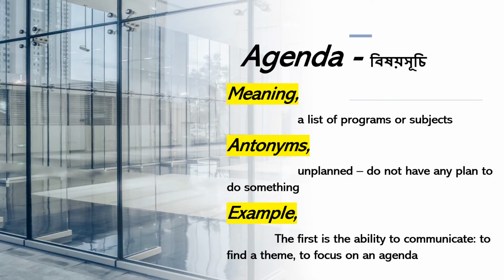Everyday English Vocabulary Letter "A" Part - 13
Some students want vary much learn advance vocabulary. As a English learner you sometimes have problem when you are reading, even having conversation with people and also you are listening something. "This problem is Vocabulary". If you know all vocabulary meaning you do not have any problem. My focus is to teach all useful English vocabulary letter that we use our everyday life. So, keeping watching my channel to learn more vocabularies.